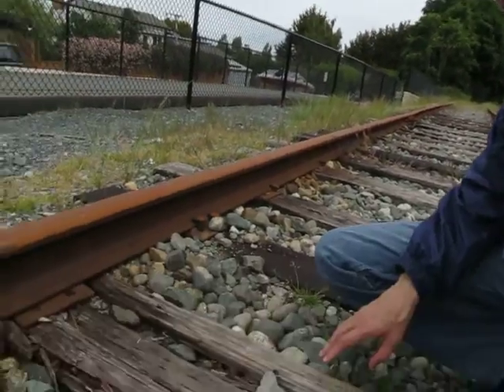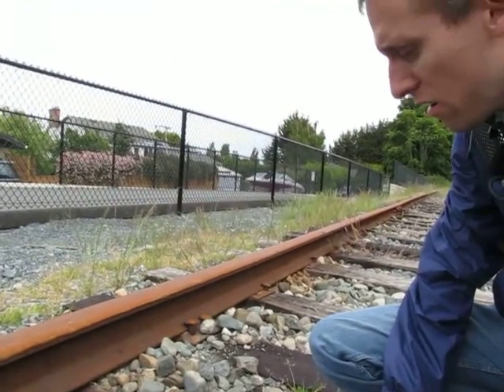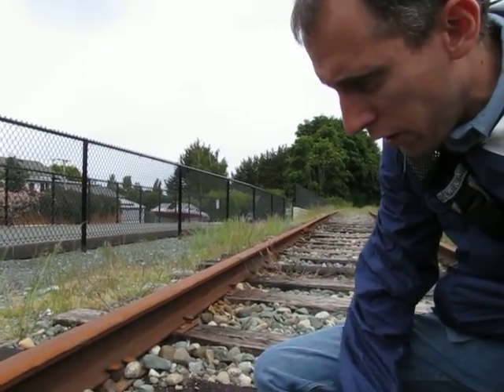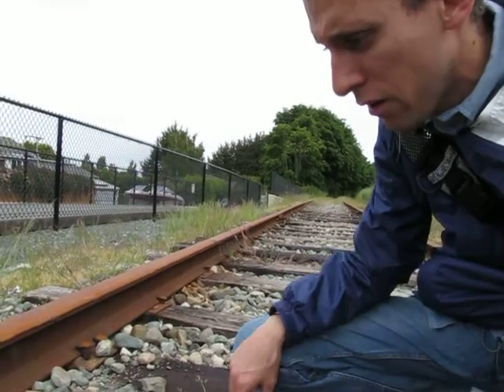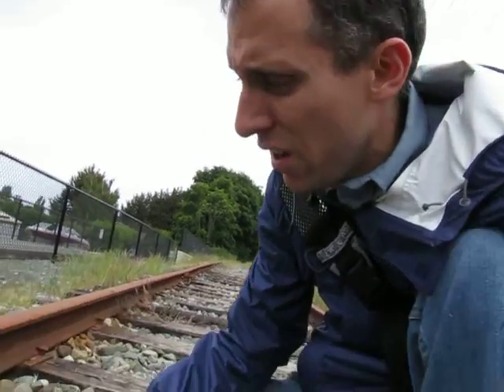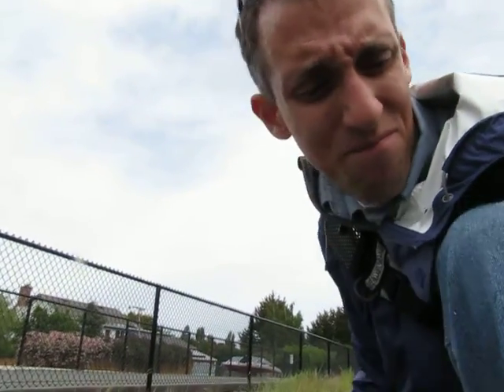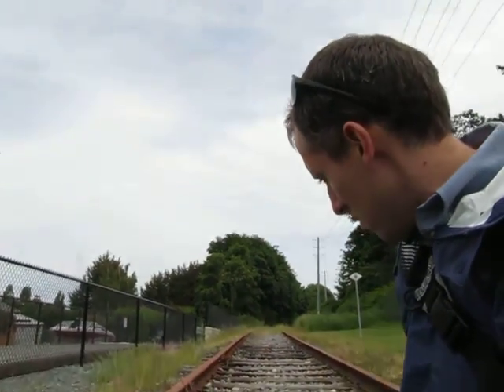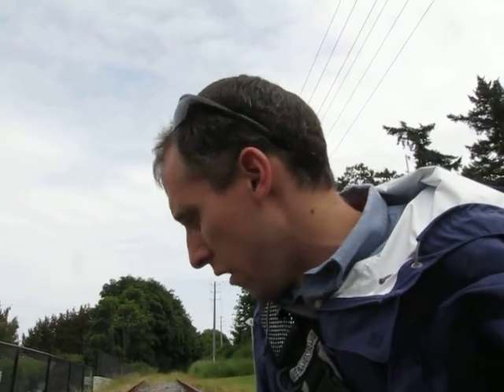Condition of Track-Esquimalt Part 3